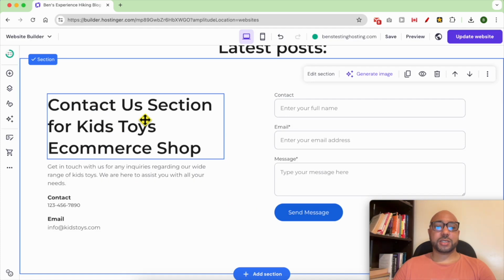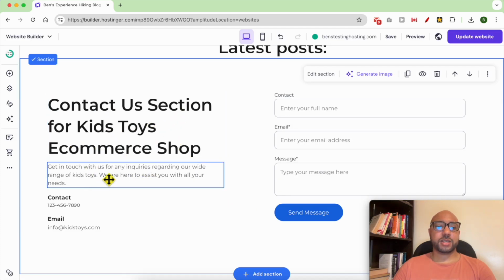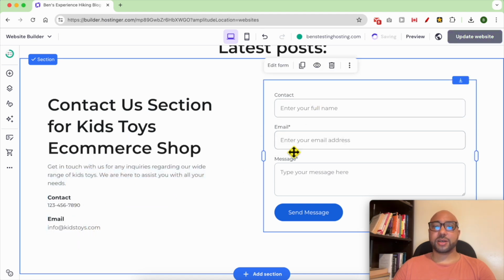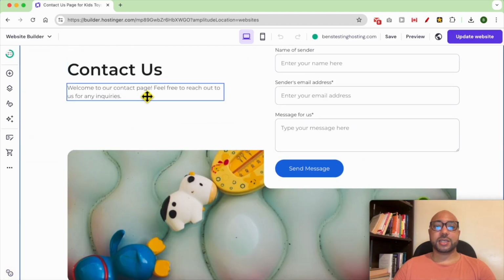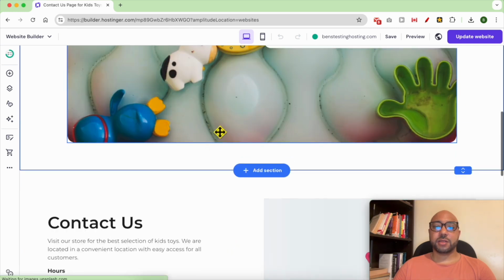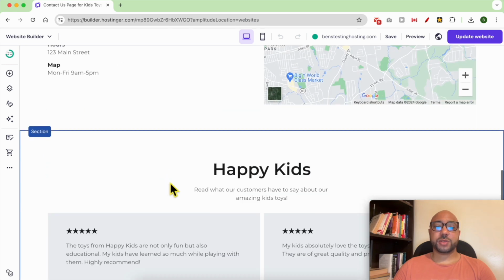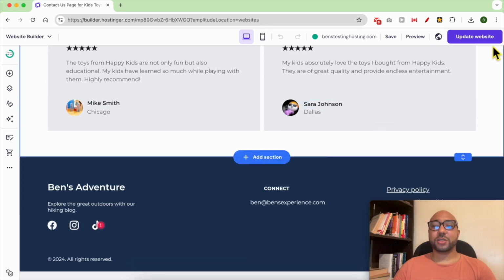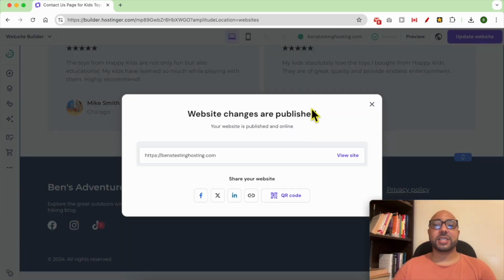Create Pages And Sections With AI In Hostinger Website Builder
How To AI Generate Pages And Sections In Hostinger Website Builder

Creating a website has never been easier, especially with AI tools integrated into website builders. In this tutorial, I will show you how to AI generate a page or a section in Hostinger Website Builder.

Generating a Section Using AI
To create a section, start by clicking on “Add Section.” From the left-side list, select “Generate Section.” Here, you can describe the type of section you want. For example, you can ask the AI to create a contact section for your kids’ toys e-commerce shop, including address, website, and email.

Generating a Full Page Using AI
You can also generate an entire page using AI. Go to “Pages and Navigation” and click “Add Page,” then select “Generate Page.” Describe the page you need, such as a contact page with phone, address, Google Maps, and email for your e-commerce shop. Click “Create Page” and wait a few moments. The AI will create a complete page including description, contact form, photo, Google Maps, and even bonus customer reviews. Don’t forget to update your website to make the changes public.

Using AI in Hostinger Website Builder helps you save time and create professional-looking sections and pages without manual design work. Whether you’re building a contact page or other sections, this tool makes website creation fast and efficient.